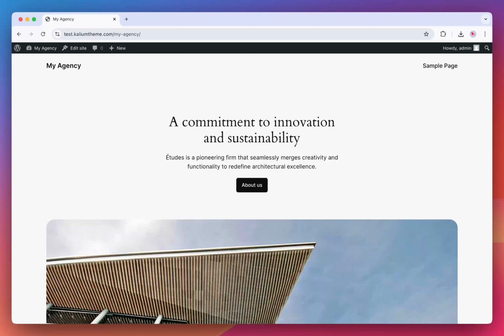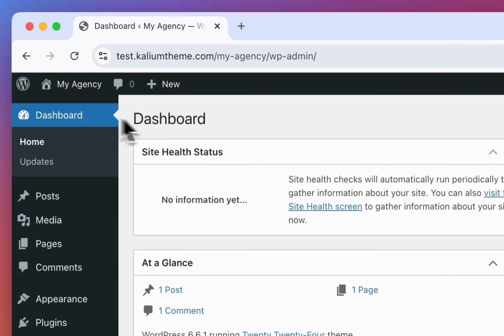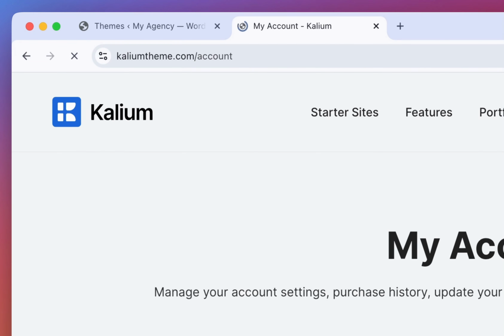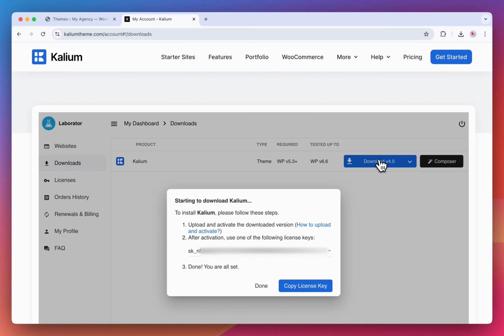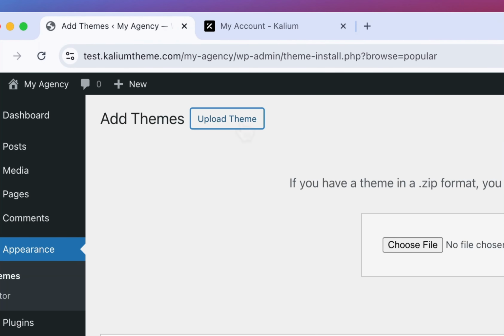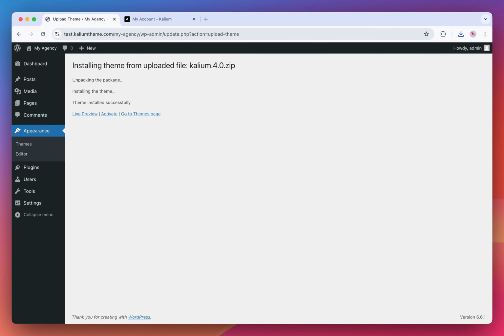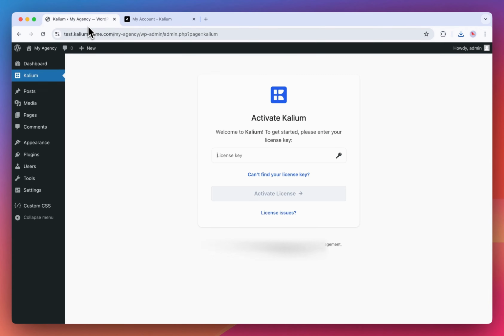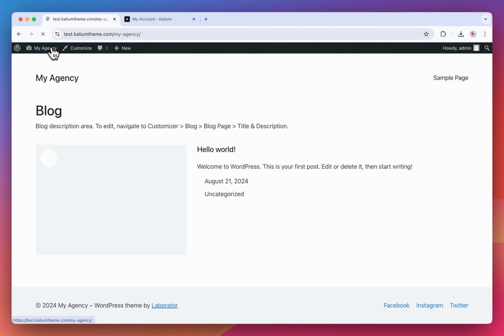Installing Kalium and Activating The License: A Step-by-Step Guide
Learn how to install and activate the Kalium theme in this step-by-step video. We’ll guide you through the entire process, including license activation, to ensure you have full access to Kalium’s features and updates.

0:00 Introduction
0:33 Downloading Kalium
1:14 Installing Kalium
1:48 Activating The License